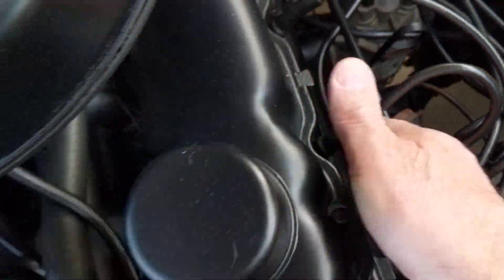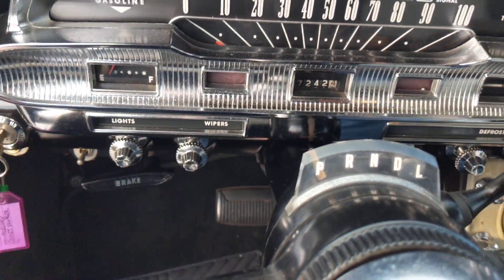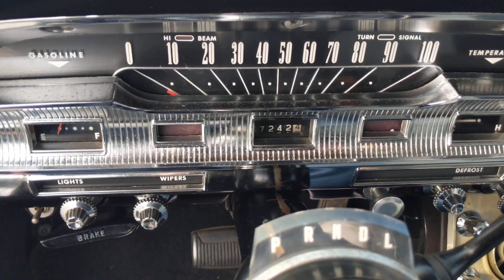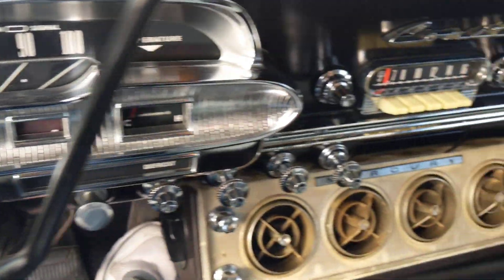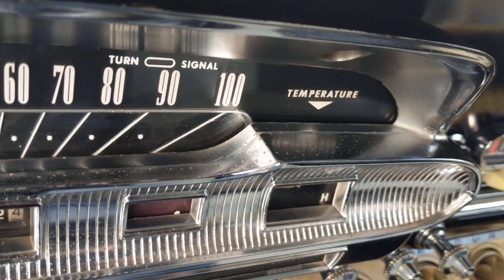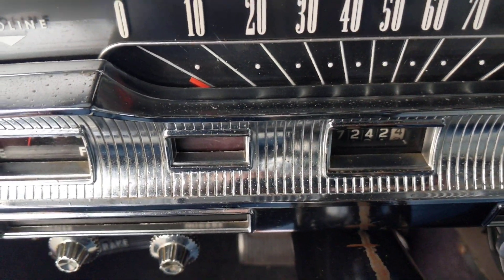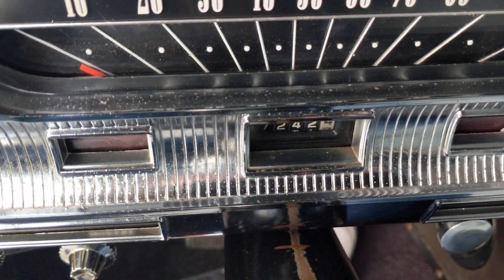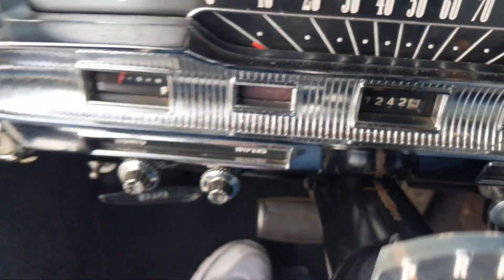1962 Comet wagon- Cold Start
Cold Start - 1962 Comet Wagon